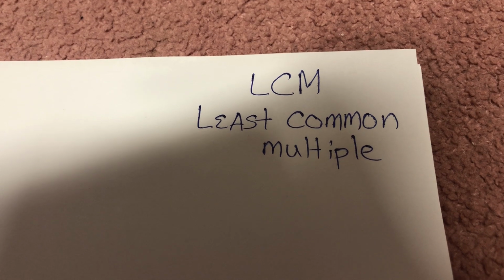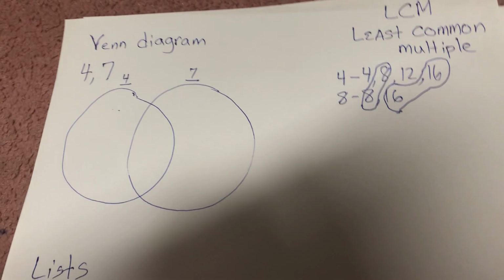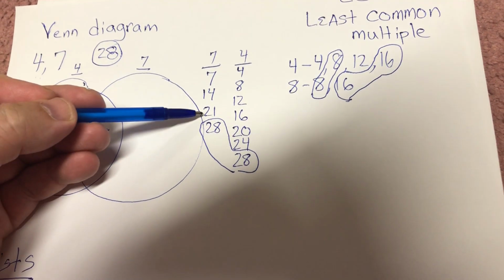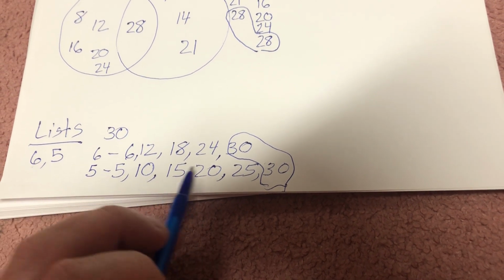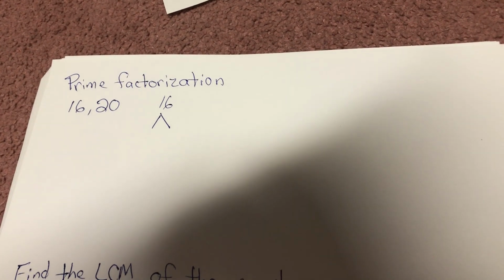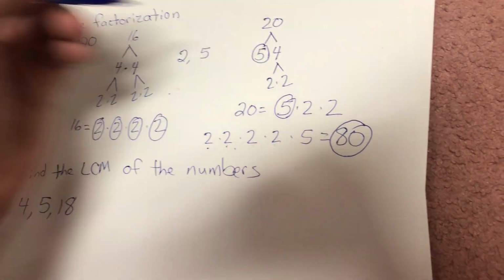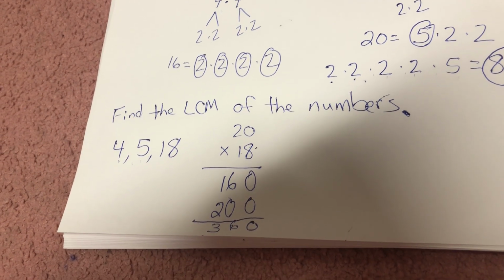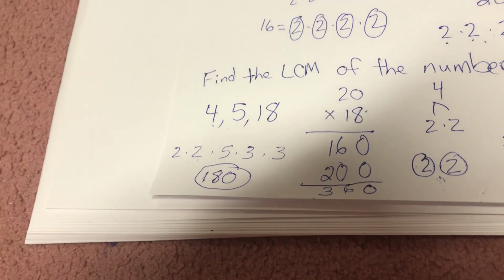6th grade Big Ideas 1.5